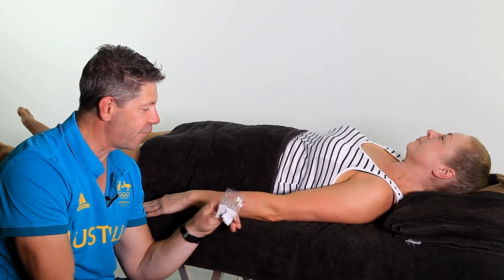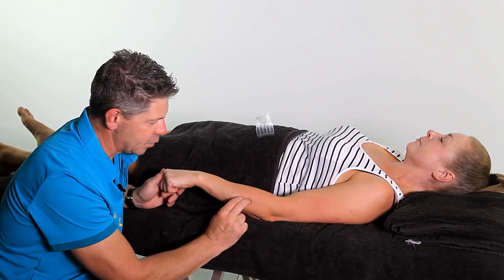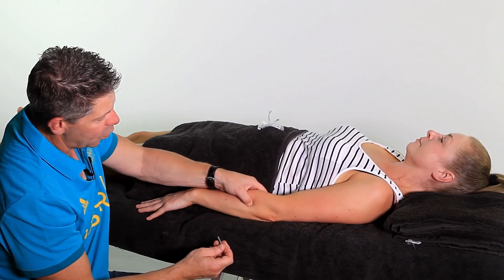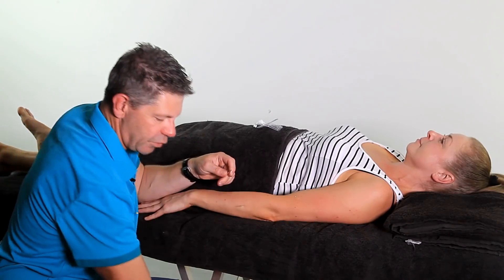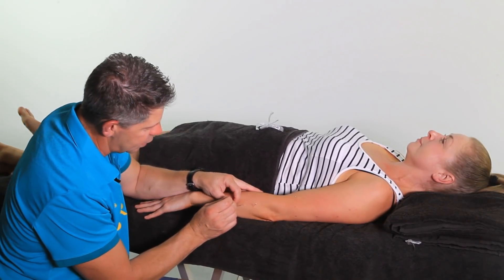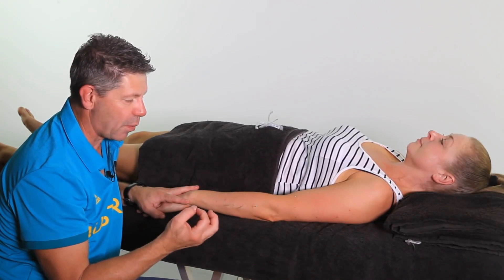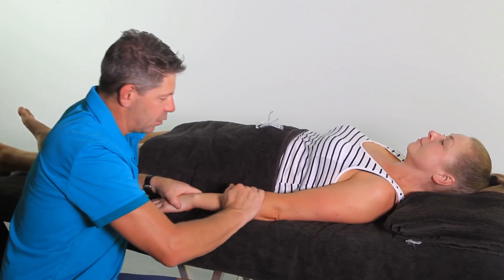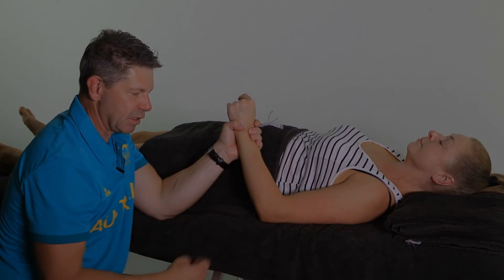Lateral Elbow Pain Dry Needling Treatment Tennis Elbow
The pain from a tennis elbow is often associated with trigger points in the muscles of the lateral epicondyle of the elbow, especially the Lateral Head of Triceps and the Extensor Carpi Radialis Brevis tendon (1-2 cm distal to its attachment on the lateral epicondyle).

As shown in the video above, trigger points in the extensor carpi ulnaris are also often implicated in lateral elbow pain.

Dry needling / medical acupuncture is quite a popular method of treating these trigger points.

NAT offer an online course that is specifically designed for the student of dry needling, or the experienced practitioner who wishes to learn new techniques from one of the world's foremost trigger point and chronic pain specialists.

The trigger point dry needling course is presented by Dr. Jonathan Kuttner who is a leading authority on dry needling / medical acupuncture and is the recipient (2014) of the NAMTPT lifetime achievement award for his contribution to trigger point therapy.

The course material includes; Introduction to Triggers, Finding Triggers, Myofascial Release, Evidence Overview, Taking a Case History, Differential Diagnosis, Needling Safely, Introductory Needling Techniques , Advanced Needling Techniques, Step-by-Step video tutorials for all main muscle groups (over 100 muscles covered in detail across all course material).

Any form of needling can be dangerous. Needling must only ever be performed by a medical or healthcare professional who is qualified in needling techniques.

Do not practice any form of needling unless it falls within your professional scope of practice.

Depending on where you practice, you may be required by law to meet certain criteria for practicing needling, even if you are a qualified medical or healthcare practitioner. If you are not sure about the laws and regulations governing the practice of needling in your area, you must make the necessary enquiries to ensure that you meet any and all local requirements that may be in place. If you are unsure, please contact your professional organization or licensing board.